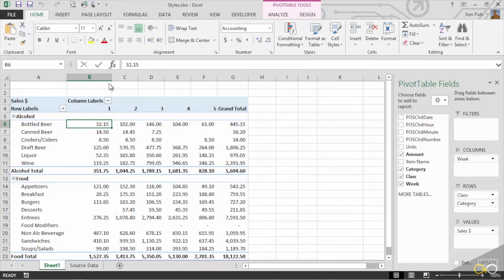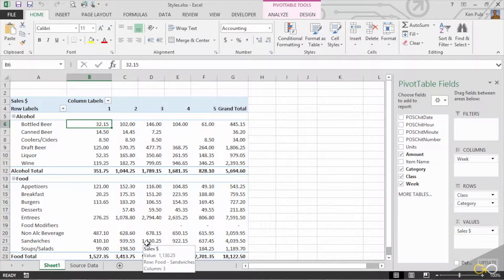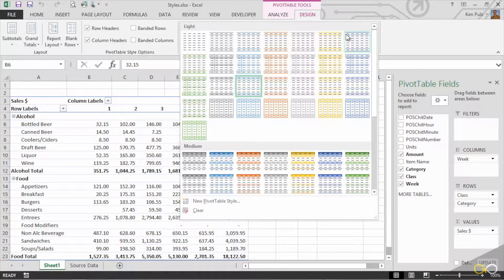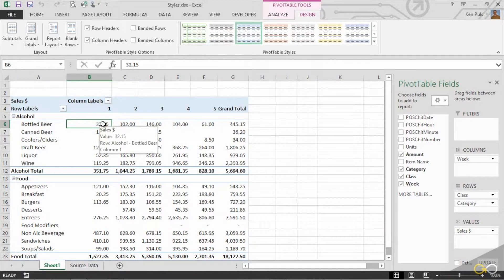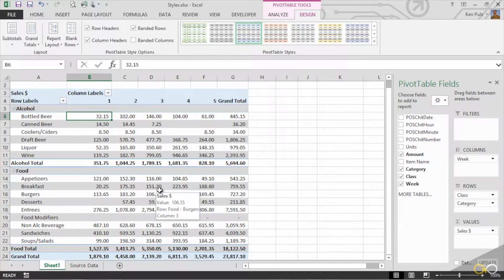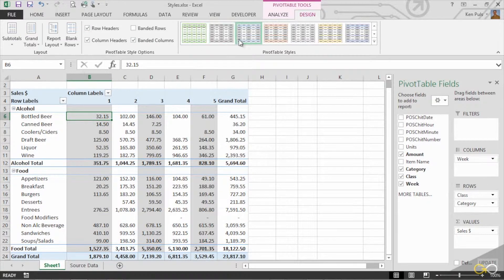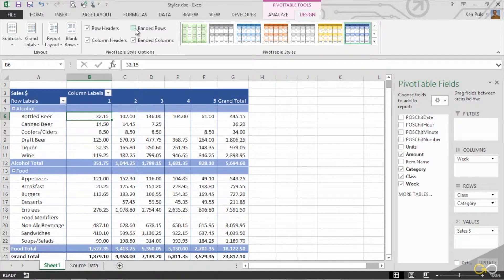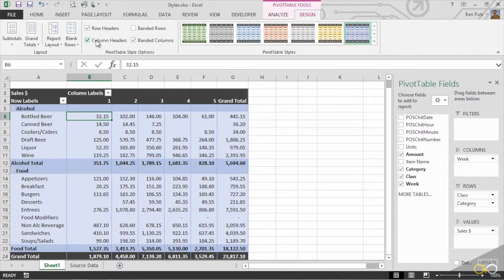How to Format a Pivot Table With The Styles Gallery - Excel Pivot Tables (lesson 22) - GoSkills.com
Learn from award-winning Excel MVP Ken Puls on how to format your pivot tables using Excel’s pre-defined styles gallery.

This is the 22nd lesson in GoSkills Excel Pivot Tables course. Check out the full course and get a resume-boosting certification:

Skip to:
00:00 What a style is
0:31 PivotTable Styles
1:25 PivotTable Style options
1:34 Banded rows
1:56 Banded columns
2:16 Changing the style of your PivotTable